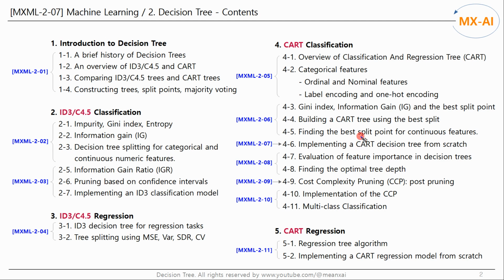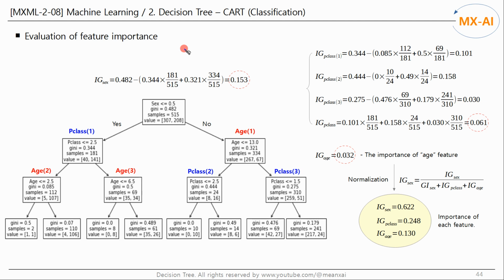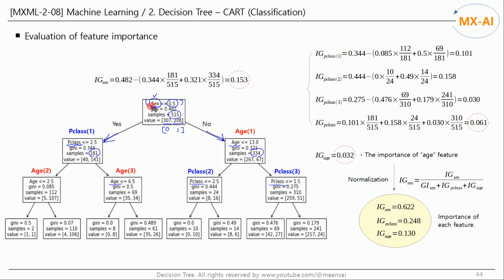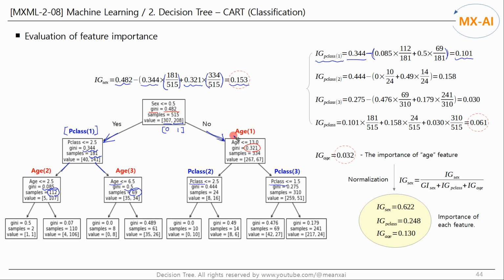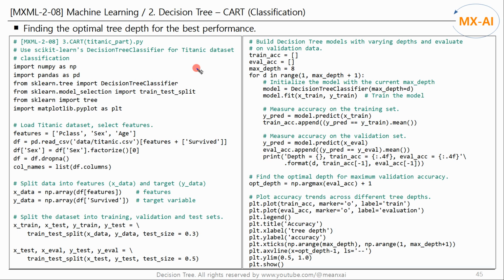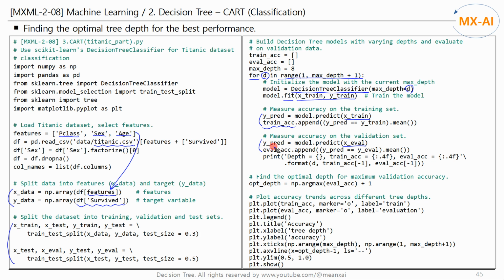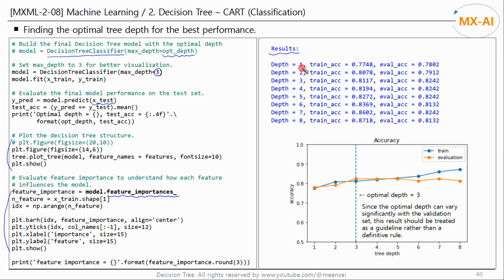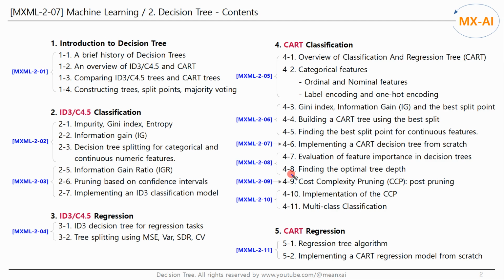[MXML-2-08] Decision Trees [8/14] - CART algorithms for classification [4]: Feature Importance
In this video, we explore how to evaluate feature importance in decision trees and how to determine the optimal tree depth using cross-validation.

Our goal is to identify which features have the greatest impact on the model’s predictions. When building a model, it’s not just about achieving high accuracy—it’s also about understanding why the model makes certain decisions.

Feature importance helps us do exactly that by assigning a numerical score to each feature, quantifying its contribution to the decision-making process. This allows us to clearly see which features drive the results and which have little to no impact.

Next, we’ll dive into how decision trees actually compute these importance scores. As you’ll see, they can be derived using the concept of information gain, which we introduced in the previous video.

Previously, we explained this concept using the Gini index. Strictly speaking, “information gain” refers to entropy-based measures, while the correct terms for Gini-based metrics are “Gini gain” or “Gini impurity reduction.” For simplicity, however, we’ll use “information gain” in a broader sense throughout this video.